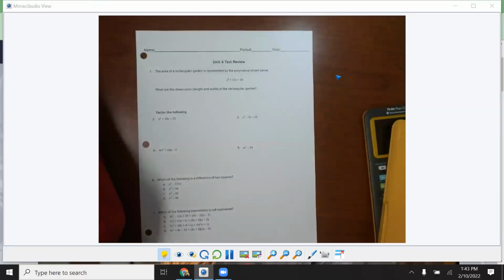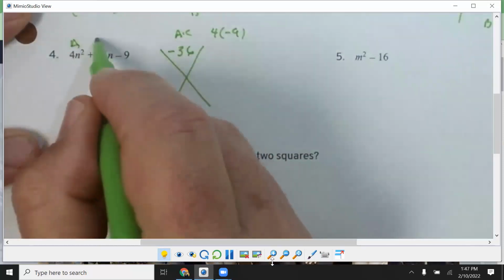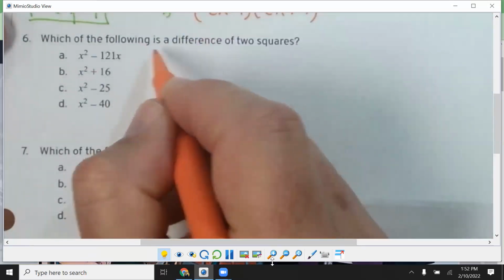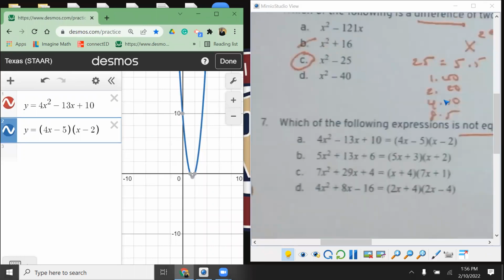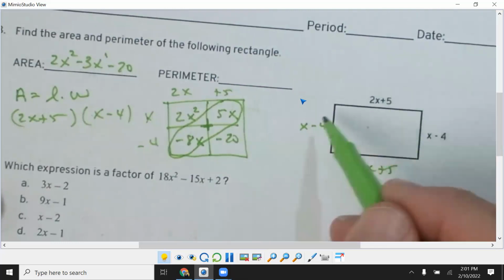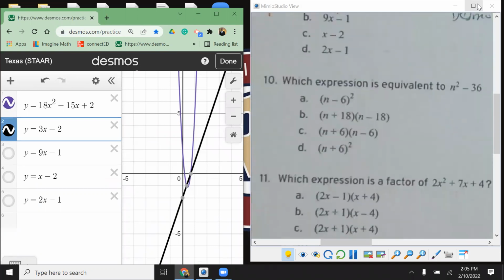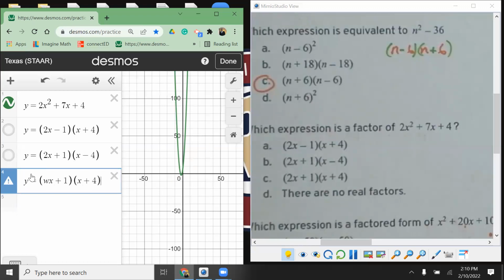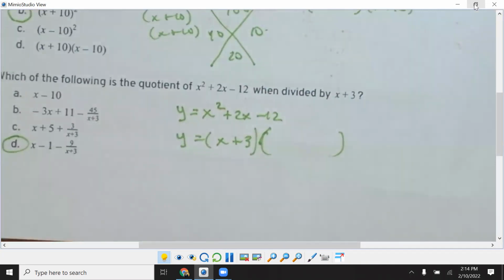Unit 6B review Lecture